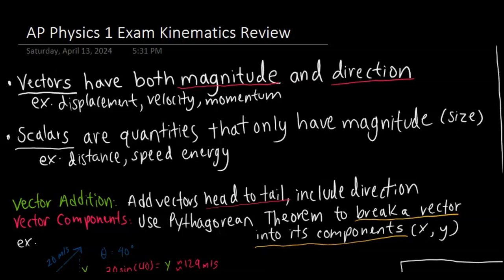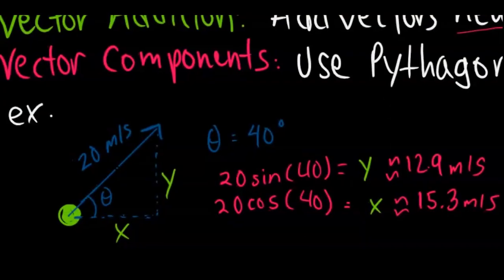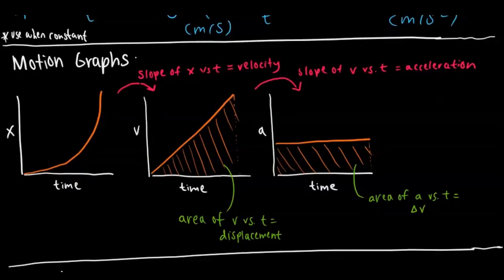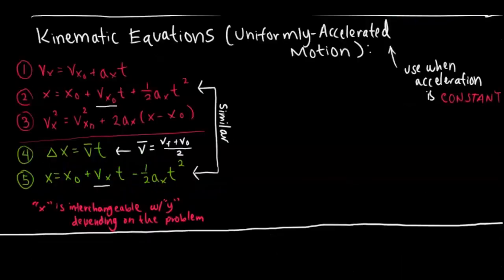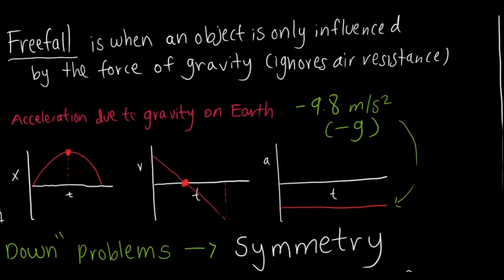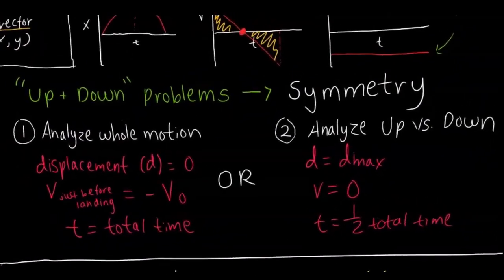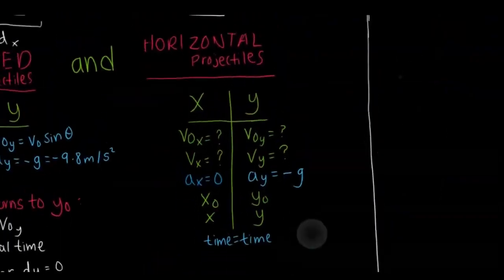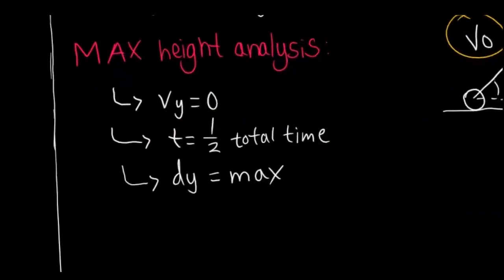AP Physics 1 | Unit 1 Review | Kinematics (EVERYTHING YOU NEED TO KNOW!!)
Darren covers the Kinematics content on the 2026 AP Physics 1 Exam + Unit test and reviews topics such as Vectors vs. Scalars, Component Vectors, Free Fall Graphs, Uniformly Accelerated Motion (UAM), Projectile Motion, and more!

0:00 Intro
0:31 Vectors vs. Scalars
1:01 Vector Components/Addition
1:54 Distance vs. Displacement
2:50 Speed, Velocity, Acceleration
3:12 Motion Graphs
4:18 Dot Diagrams
4:52 Kinematic Equations (Uniformly Accelerated Motion)
6:02 Free Fall
6:32 Free Fall Graphs
7:35 "Up + Down" Problems
8:17 Projectile Motion
8:47 Angled Projectiles
9:07 Horizontal Projectiles
9:34 Important Tips
10:21 Angled Projectile Analysis Tips